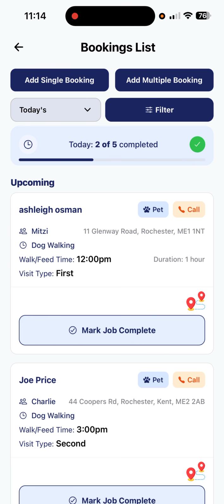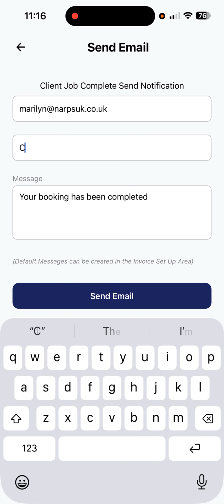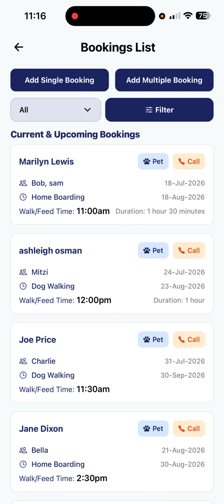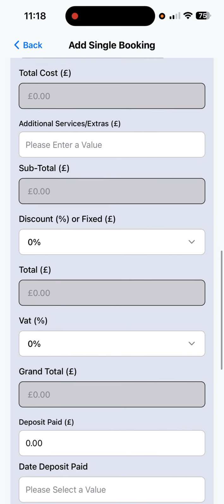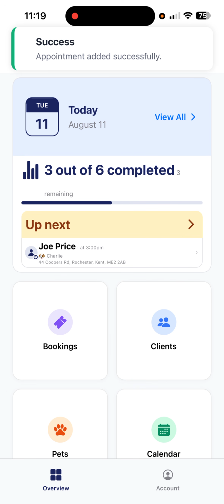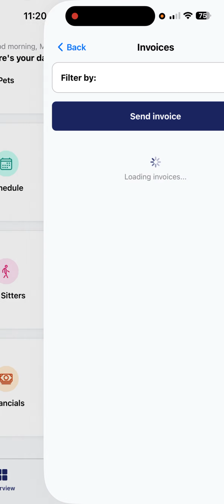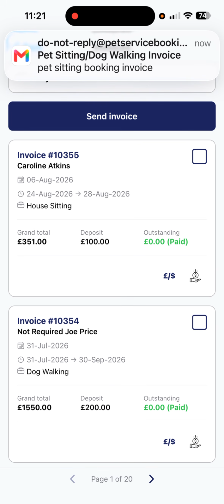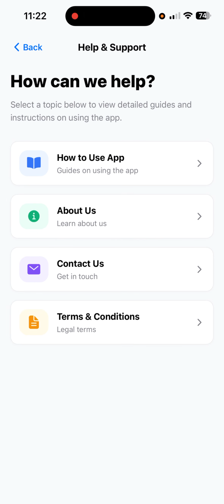NarpsUK Pet Sitting & Dog Walking App – See How It Works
See how the NarpsUK Pet Sitting & Dog Walking App helps pet sitters, dog walkers and other pet care professionals manage their working day.

In this video, we take you through the app in real time, including managing bookings, viewing Today's Jobs, accessing client and pet information, navigating to appointments and completing jobs while you're out working.

The NarpsUK software and app work together to help you manage clients, pets, bookings, schedules, invoicing, payments, staff and business finances all in one place.

✓ Dedicated iOS & Android app
✓ Today's Jobs and daily schedule
✓ Client & pet records
✓ Multiple and recurring bookings
✓ GPS directions to your next job
✓ Staff scheduling and availability
✓ Unlimited employee logins at no extra cost
✓ Invoicing and payment recording
✓ Business expenses and Profit & Loss reporting

NarpsUK has been supporting professional pet sitters and dog walkers across the UK for more than 20 years.